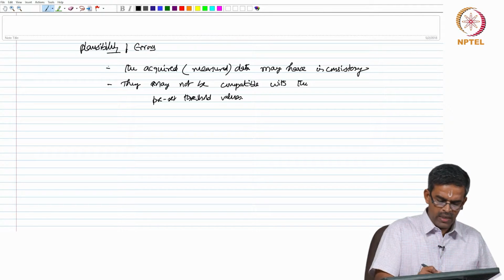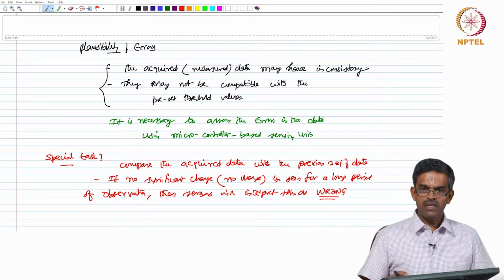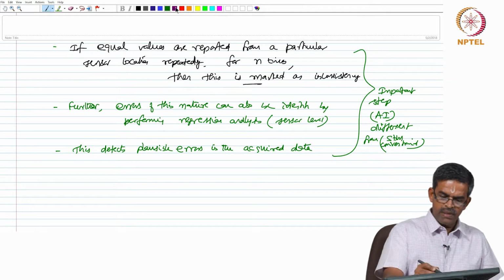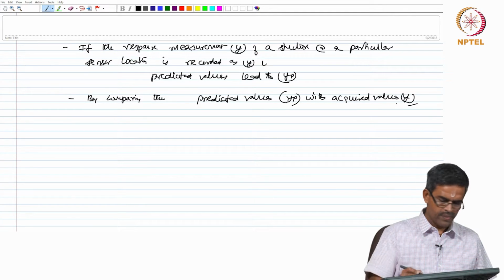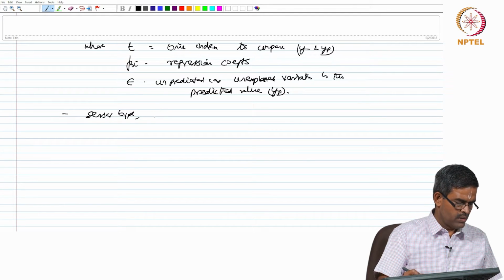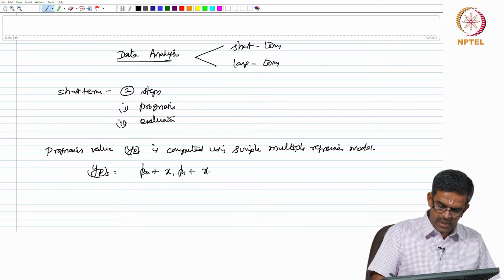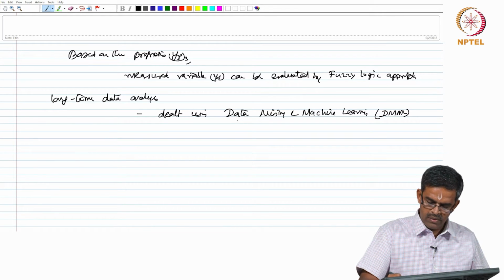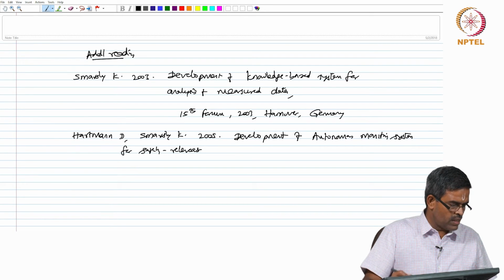Plausibility of errors in SHM